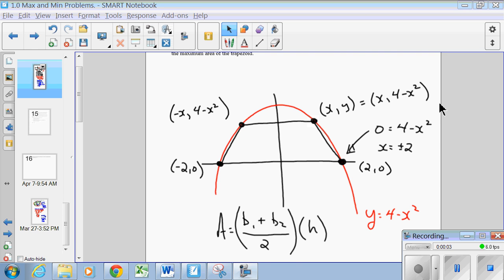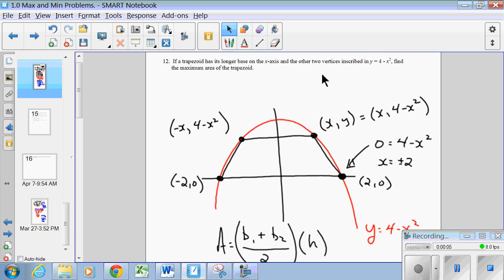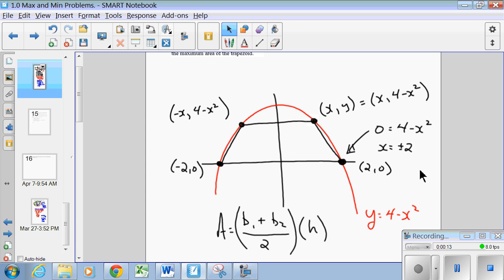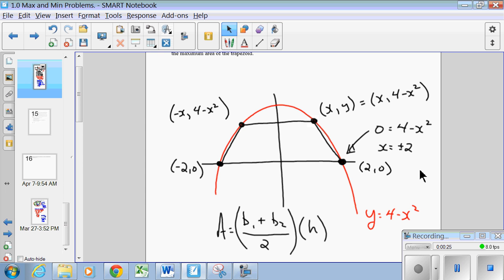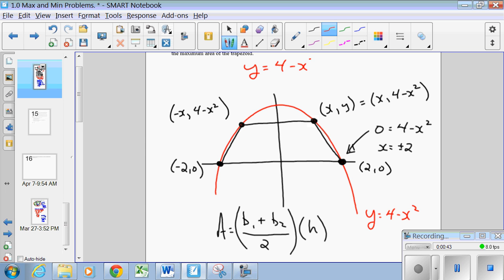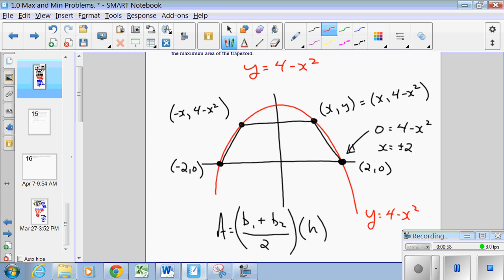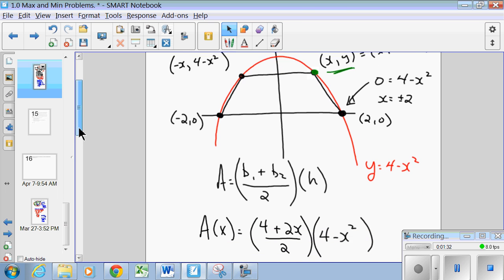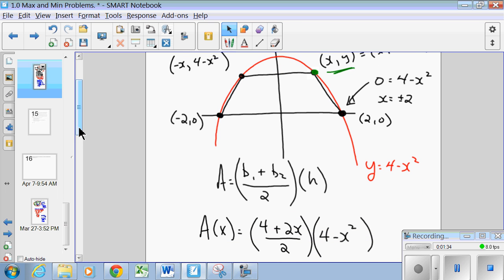Max and Min Example 12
Find the maximum size for a trapezoid inside a parabola.